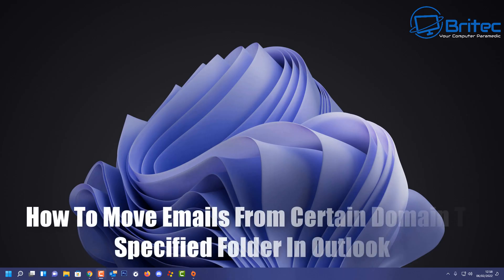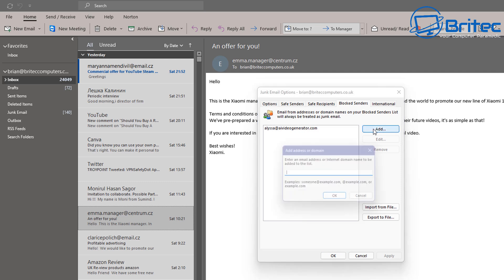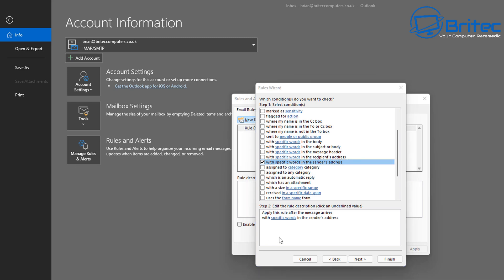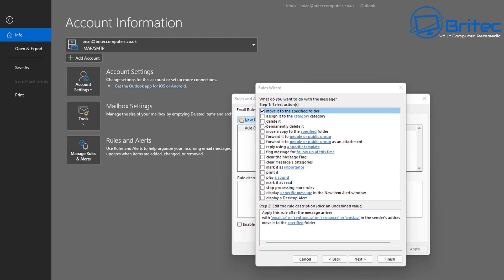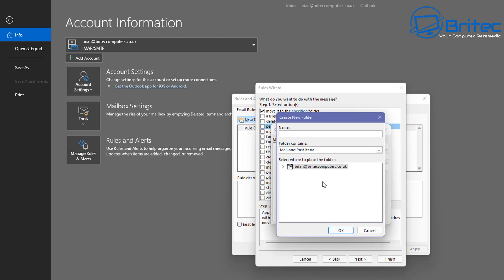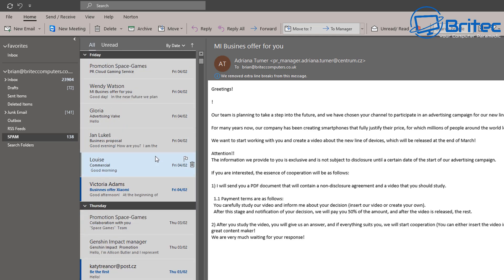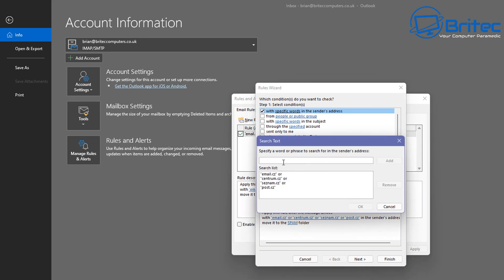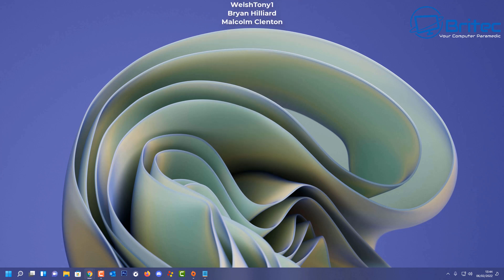How to Move Emails from Inbox to Specific Folders in Outlook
Today we will show you step by step to create rules to move email messages to different folders in outlook Office 365.